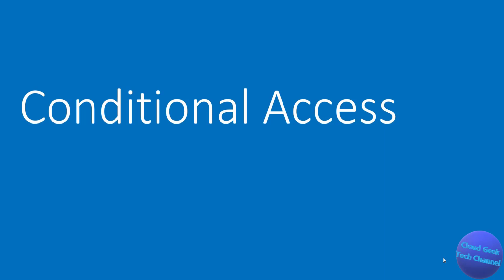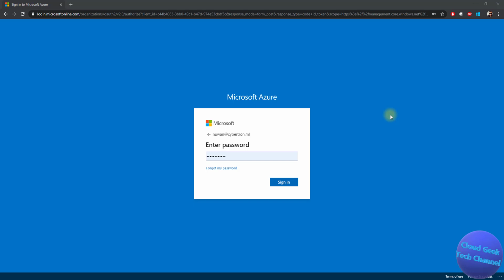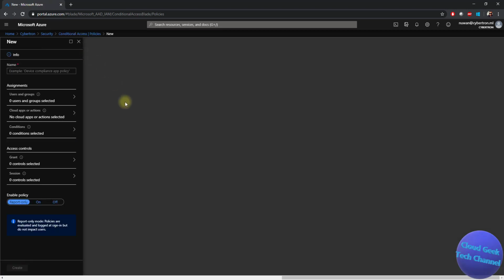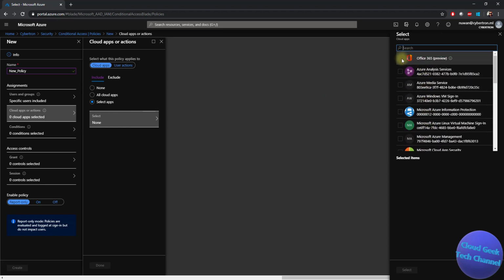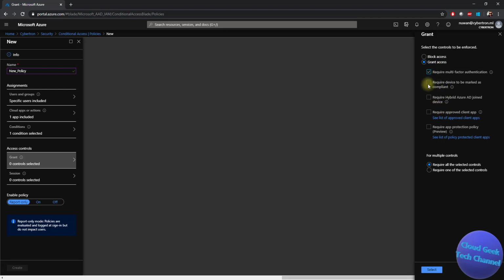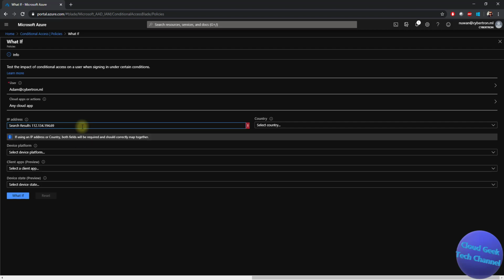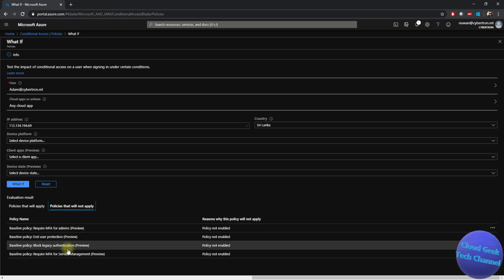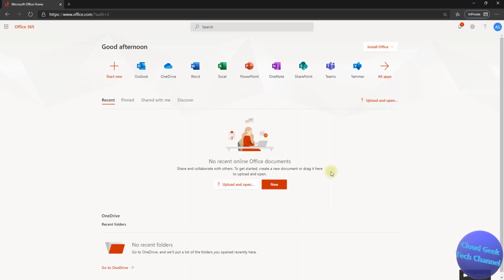Azure Conditional Access Policies and how to configure it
In this video, I will discuss about what is an Conditional  Access Policy and How you can configure a basic Location based Policy. Also I will show you how the conditional access policy will work for the end customer in their perspective.